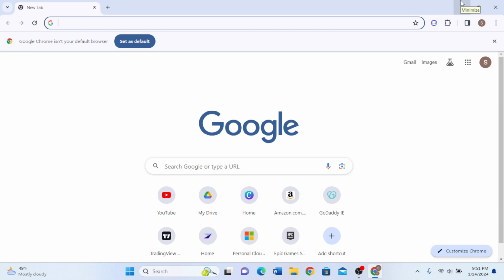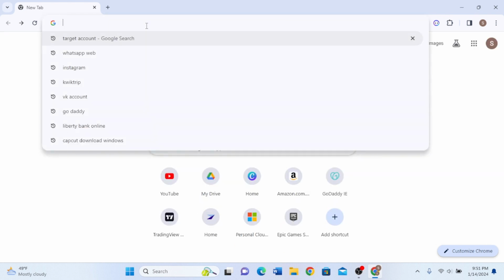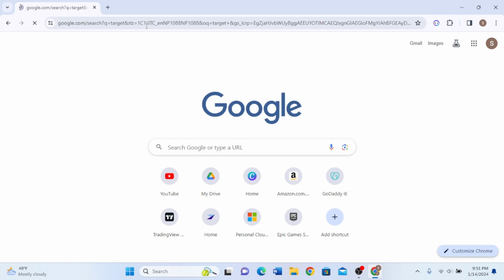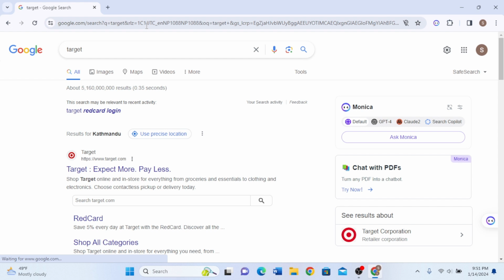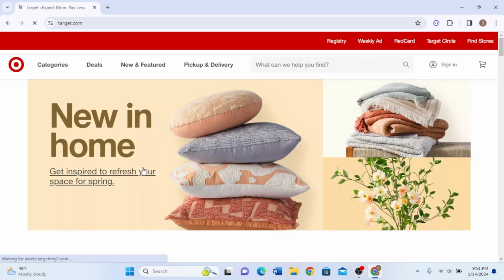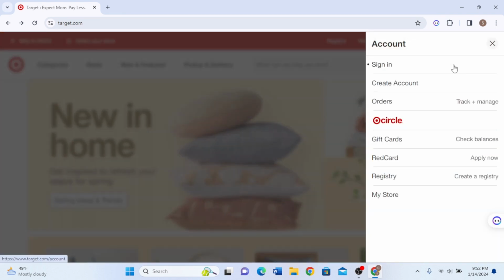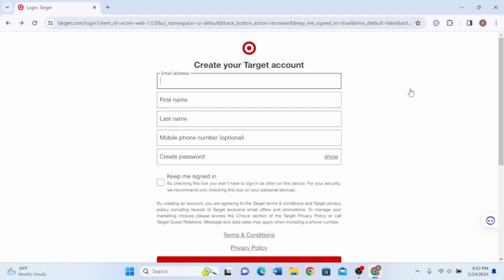How to Create a Target Account | How to Sign Up for Target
In this tutorial, we'll walk you through the step-by-step process of creating a Target account, also known as signing up for Target. Having a Target account provides you with a convenient and personalized shopping experience, both online and in-store. By creating an account, you'll be able to access exclusive deals, track your orders, and save your payment and shipping information for future purchases. We'll show you how to register for a Target account online, making it easy for you to start enjoying the benefits of being a Target member. Whether you're a frequent shopper or just looking to make a one-time purchase, this guide will help you navigate the Target registration process with ease.